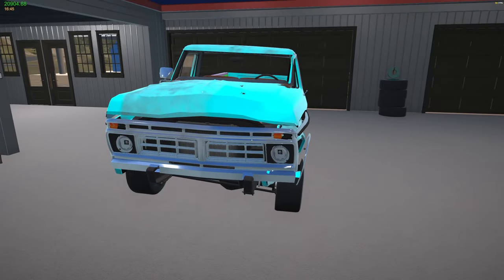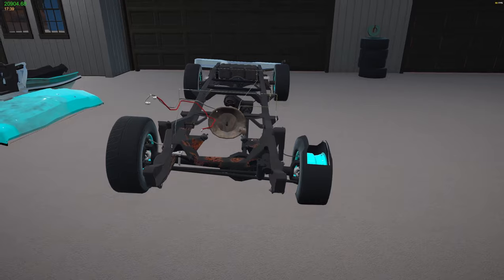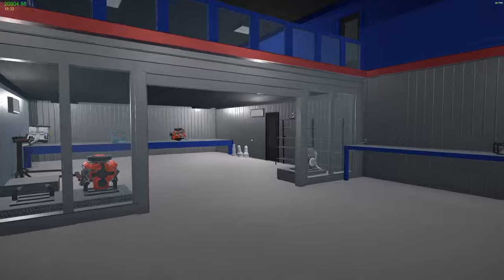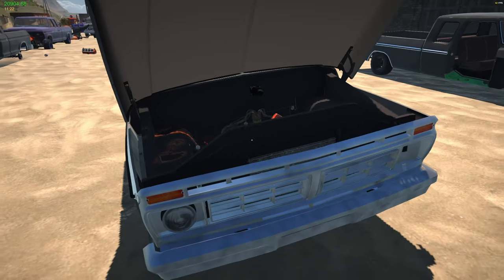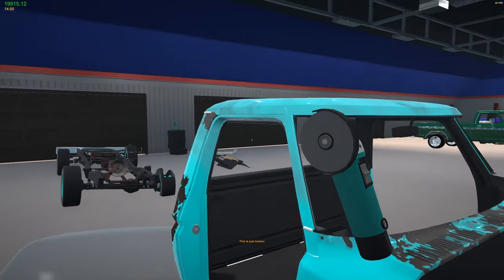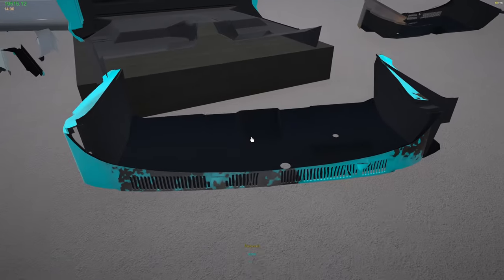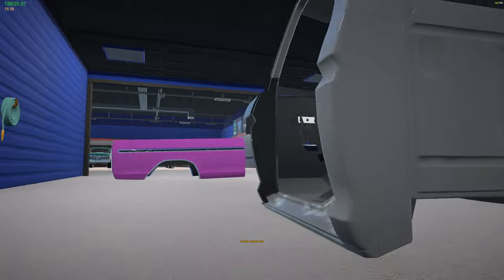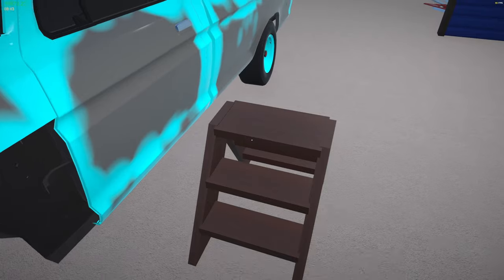Totaled out ford truck B200 new update - My Garage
So, the story on this ford is the driver found it in a barn, then rolled the trailer on the way home and then while it was park, he hit it with another truck. so we are going to take this Totaled out ford truck and fix the body on it on the new update b200. thank you for watching me play the new update in my garage.